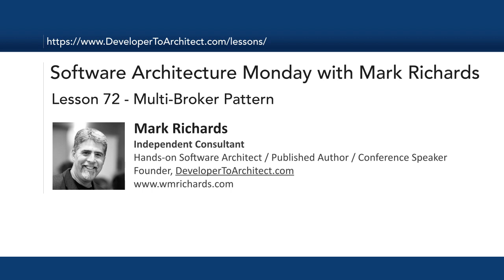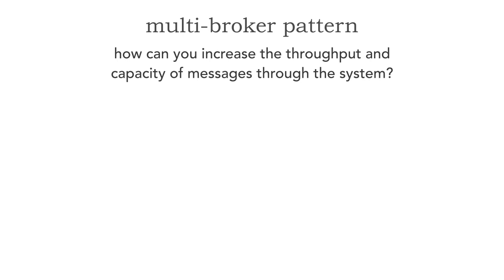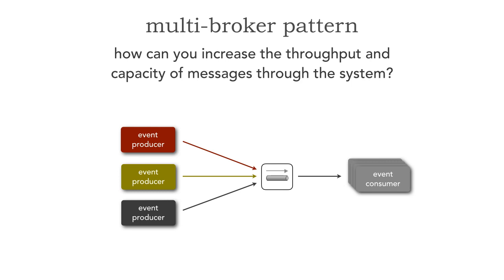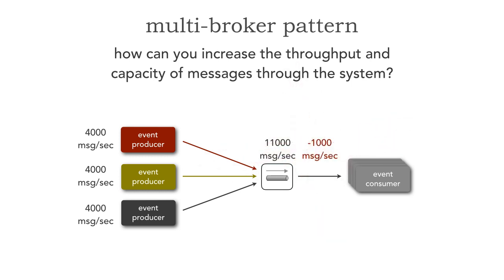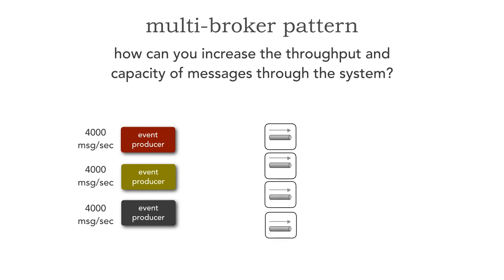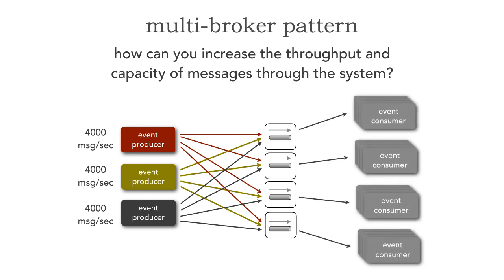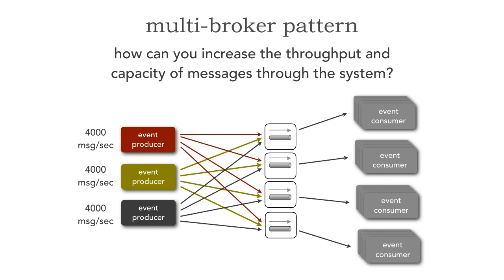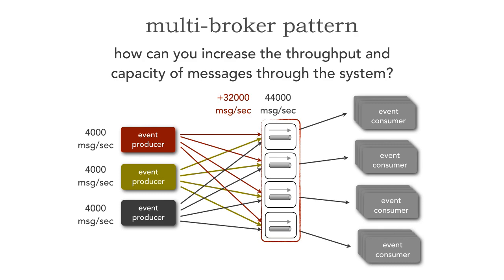Lesson 72 - Multi Broker Pattern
In this lesson Mark Richards demonstrates how to increase the throughput and capacity of a messaging system by utilizing multiple brokers and queues. This simple multi-broker pattern is straightforward to implement and can be used in any messaging platform.